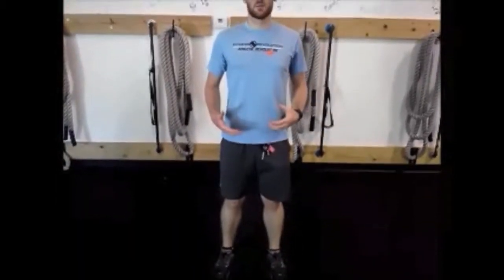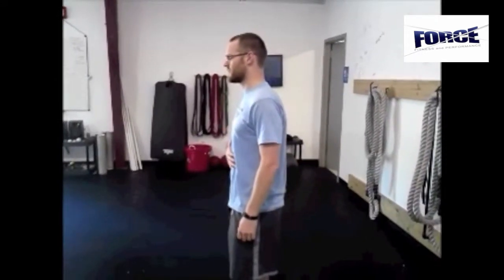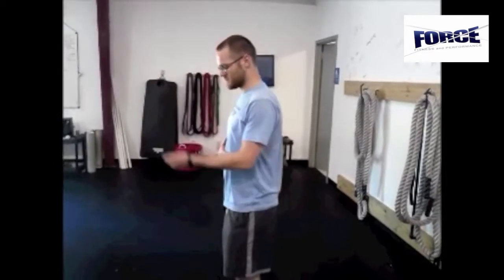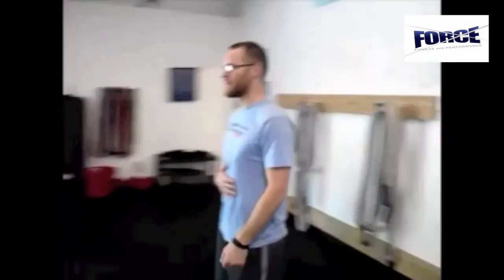Mindful Minute Standing Breath